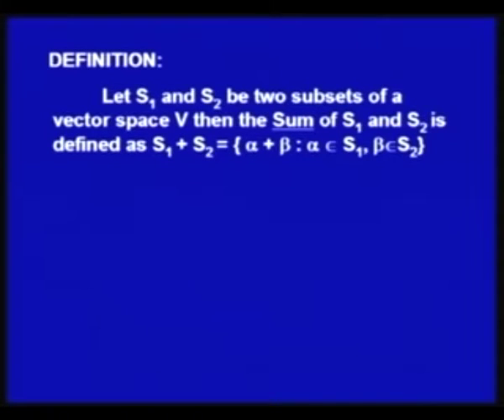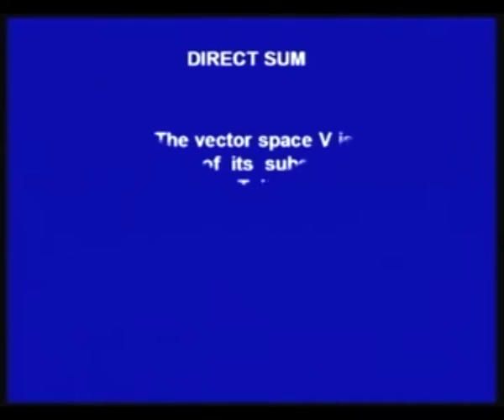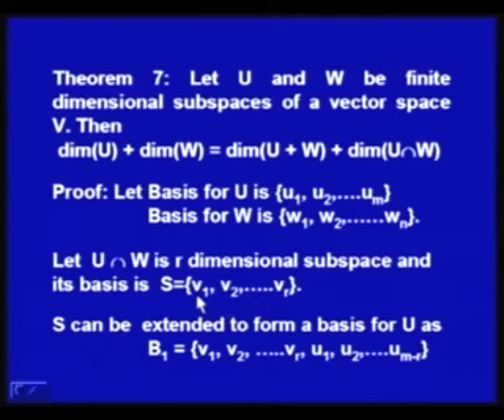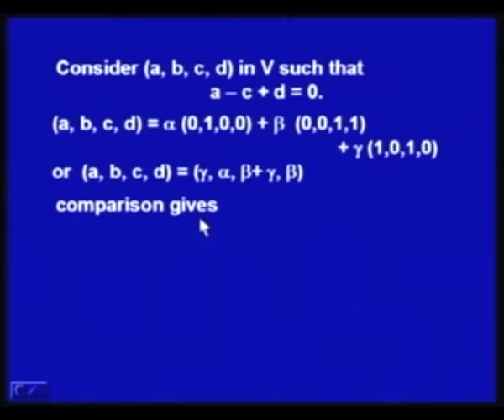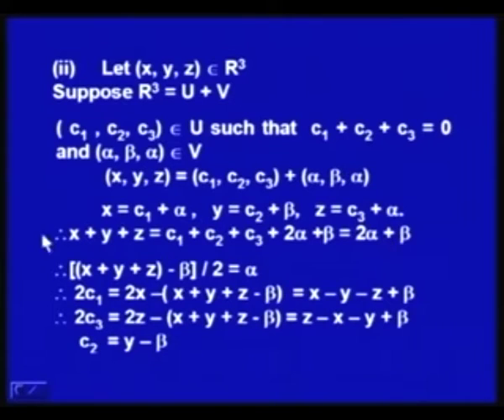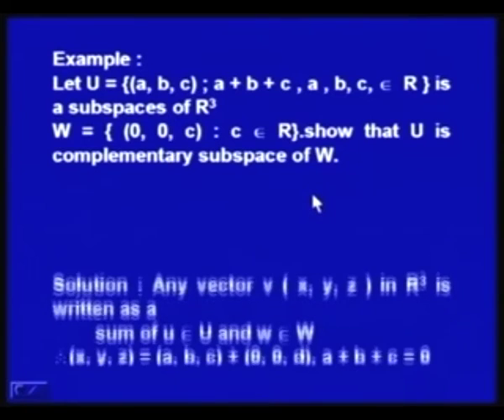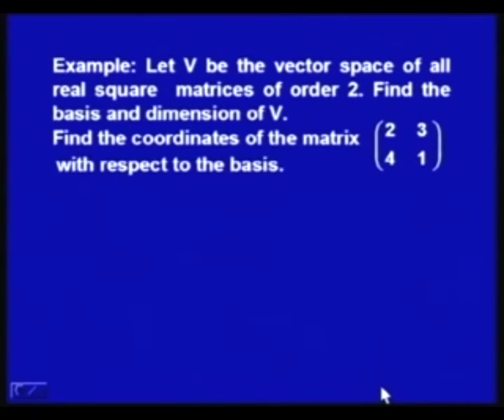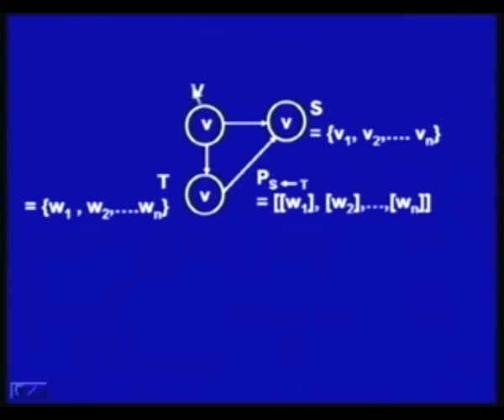Linear Algebra Part - 4